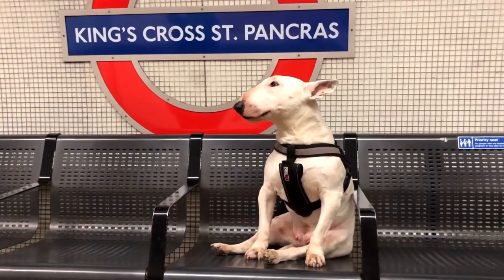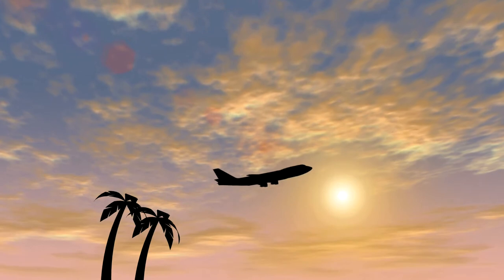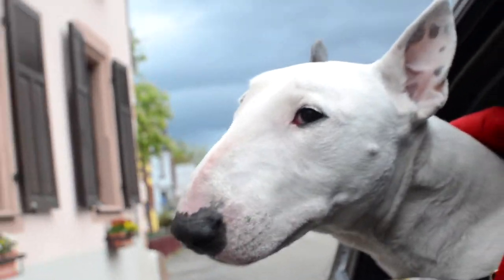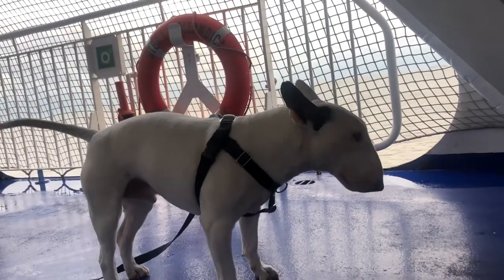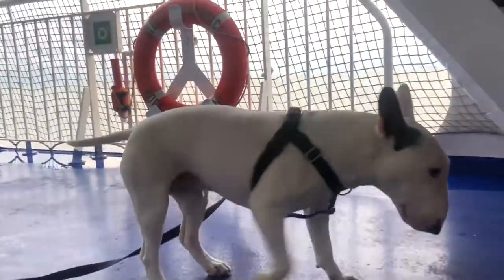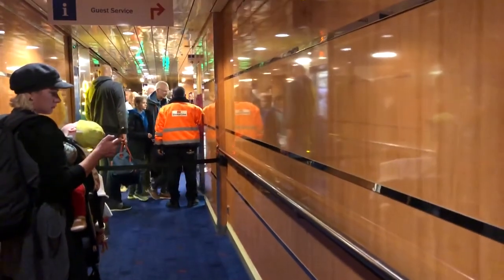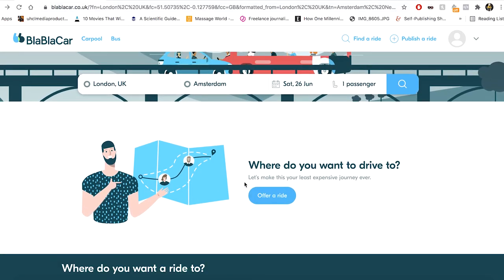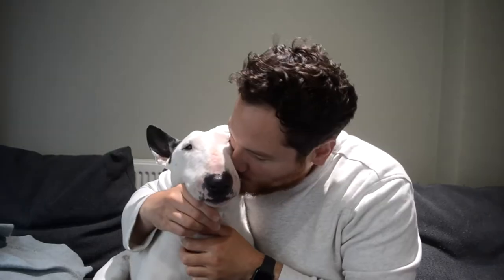4 ways to travel to EUROPE from the UK with your DOG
Did you know there are quite a few different ways to get to Europe from the UK with your four-legged friend?

In this short video we cover 4 different ways of getting to Europe with your dog if you are coming from the UK.

We don't cover Brexit as that can be found in our Brexit video on our channel!